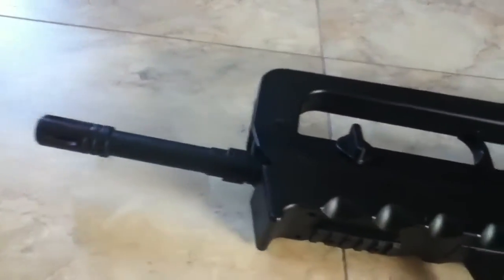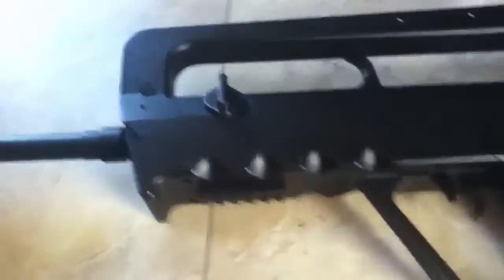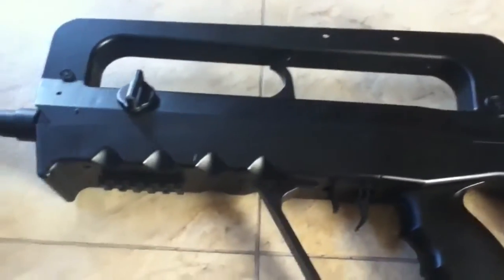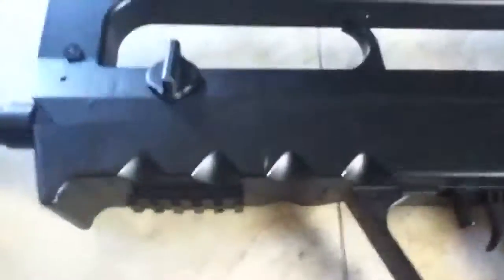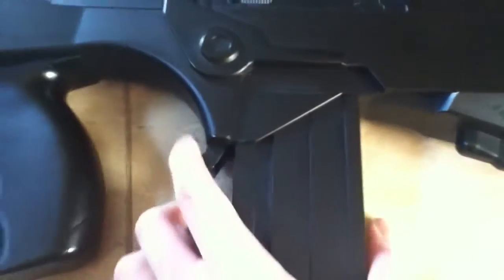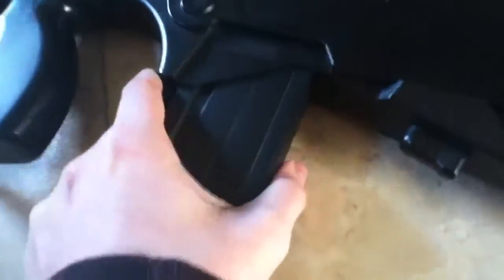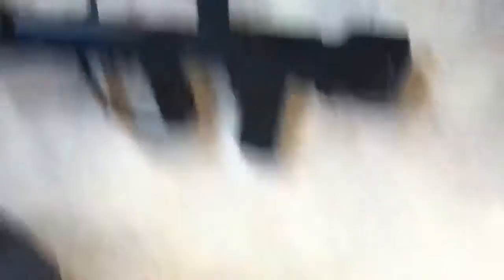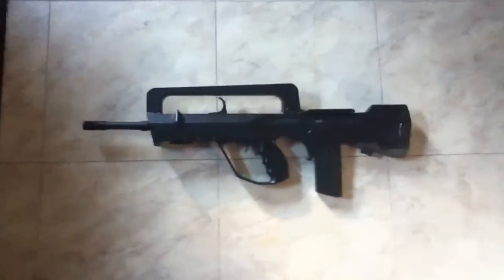FAMAS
More AirSoft